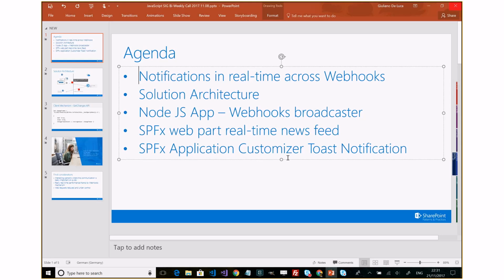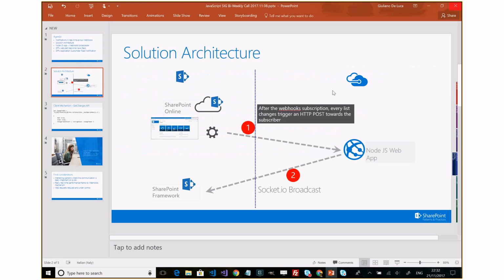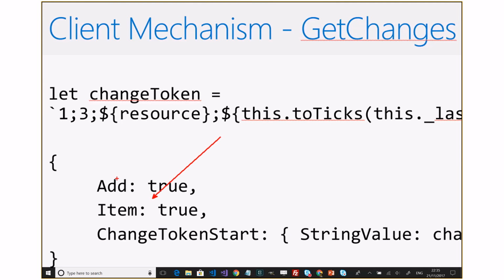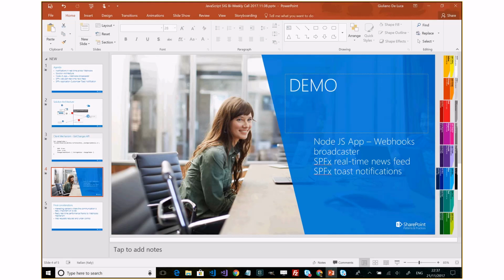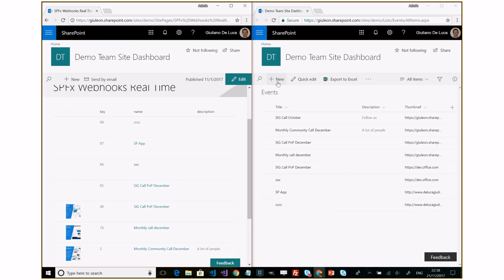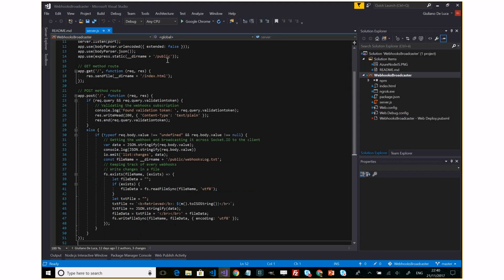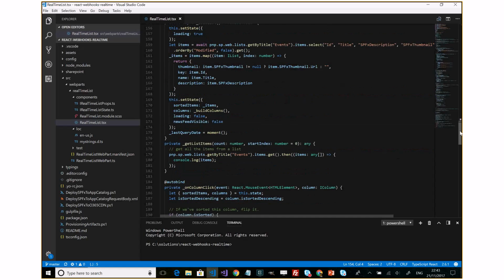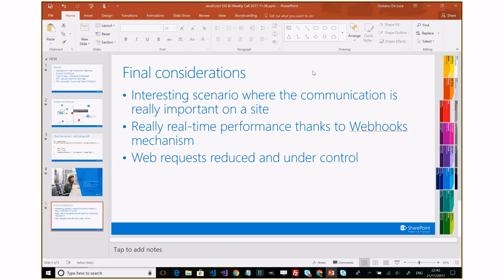Building a real-time news feed with SharePoint Framework and webhooks